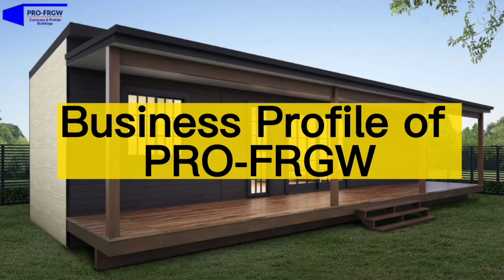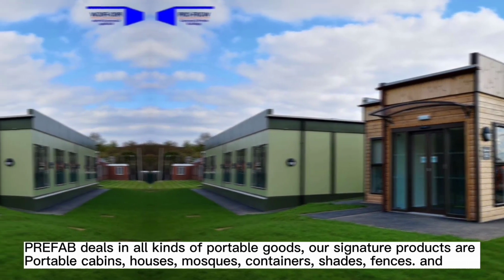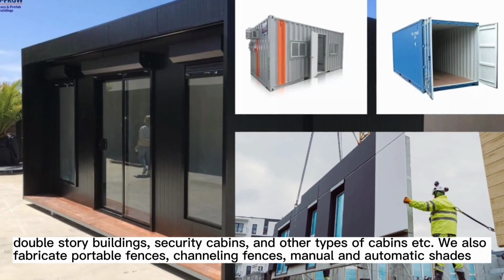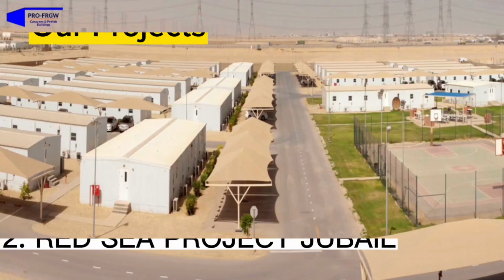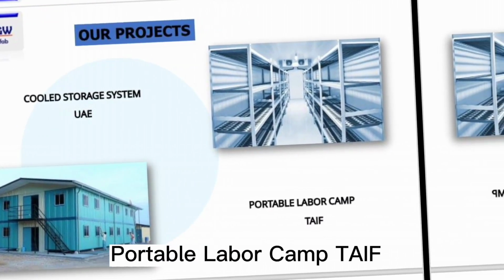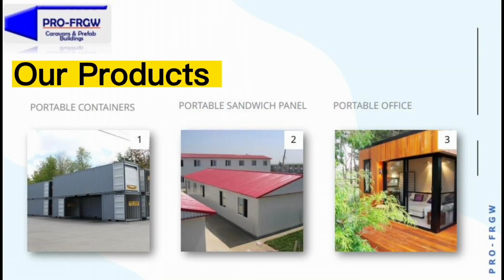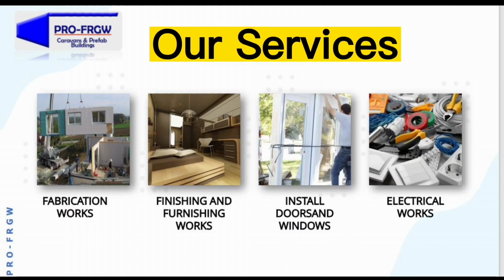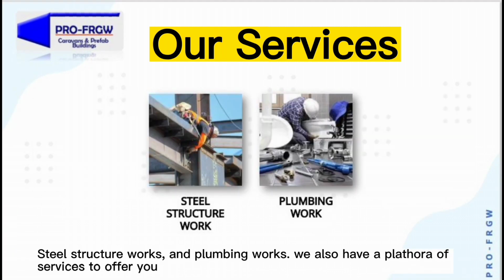Introduction to PRO-FRGW a Prefab Building Company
Pro Fab Building - Portakabin buildings are constructed with a steel outer wall, steel roof and galvanized steel floor frame. The walls are filled with foam insulation to give them a high thermal efficiency.

Benefits & features porta cabins:
Mobility,
Weather Resistant,
Flexible Designs,
Different Sizes,
Fast Construction,
High tolerance, corrosion resistance and durability
Aesthetically designed – does not require finishing touch
Lightweight and durable
High resistance to natural disasters and weatherproof
Lightweight and easy to erect.
Easy to maintain.
The portable cabins require no foundation.
All electrical facilities are present such as wiring, socket, light fixtures are there.
Adequate insulation of portable building cabins maintains a 5-7oC atmosphere temperature

Higher quality, easy installation, durability and long service life makes porta cabins the best option for accommodation.

LIST OF PRODUCT RANGE WE HAVE
- PORTA CANINS
- HANGERS
- WARE HOUSES
- SECURITY CABINS
- MASQUES
- CONTAINERS
- SHOWER & TOILET UNITS
- FIBER HOUSES
- RACKS
- SANDWICH PANELS
- TANKS
- METAL DOORS AND WINDOWS
- TENTS
- SHADES
- PORTABLE FENCES
- DOUBLE STORY BUILDINGS
o STORAGE CONTAINER
o PORTABLE SHOPS
o PORTABLE OFFICES
o LIVING ACCOMODATION
o PORTABLE CLASS
o CHANGING FACILITY
o PORTABLE TOILETS
o WARE HOUSE FACILITY
o SECURITY PORTABLE CABINS
o PORTABLE WAREHOUSE WITH COOLED STORAGE SYSTEM
o PORTABLE LABOUR CAMP
o PORTABLE HOME
o DOUBLE STORY OFFICE BUILDING

We are specialized in manufacturing:
Flat Packed Container Houses,
Worker Accommodation,
Customized or Standard House & Offices for Residential or Industrial Usage,
Mosque,
Halls,
Mess or Kitchen or canteen,
Portable Toilets-bathrooms for labours, workers, office staffs, and VIPs,
Portable Security Cabins,
Customize Prefabricated Movable Container House For Labor Dormitory And Camp,
Prefabricated Easily Assemble & Customized Container Workers Dormitory House,
Prefab Flat Pack Modular Prefabricated Container House For Labor Camp Accommodation,
One or Two or Multi Floor Prefabricated Labor Mining Camp Container House,
Modular House,
Warehouse and Cold Storage Containers, Mobile Cold Storage Containers,
Customized Factory Design for Industrial relevant purpose,
Multi-Functional Flat Packed Container Houses,
Prefabricated Modular Restaurant Diner Room,
Mobile Shop,
Store House With Aluminum Door Aluminum Windows,
Modular Hospital & Inspection Container House,
New Design Laundry Modular House,
Low Cost Prefabricated Light Steel Prefab House,
Good Price Sandwich Panel Light Steel Prefabricated Prefab Houses For Sale & Rent,
Mobile Container Houses,
Scientific Research Building Made By Modular House,
Integrated Water Closet Flat Packed Homes,
Detachable 2.4 Meter & 3 Meter Shower House

We do all Electrical Works
Finishing & Furnishing Works
Install Doors and Windows
Fabrication
Steel Structure Works
Plumbing Works

PREFAB portable cabin factory.
All kind of portable cabins available – Washrooms, Labor camps, Office porta cabins, Mess Hall, residential houses, double story buildings, security cabins, and other types of cabins etc.
We also fabricate portable fences, channeling fences, manual and automatic shades – for car parking, bus parking, swimming pools shades, and for other purposes shades.
 We also have metal & concrete benches, Concrete Jersey Barriers, different types of Tents, and furniture for all purposes.
• Portable cabins
• Portable fences
• Manual and automatic shades
• Different types of Tanks
• Metal & concrete benches
• Jersey Barriers
• Tents
• Furniture for all purposes.

Our mission is to anticipate, meet and exceed customer needs and develop best relations with clients and catch-up the market by providing integrated solutions by using modern approaches, innovative technologies and best engineering tools (selected from all over world) Indeed our aim is to serve the best to the client and work effectively to reduce the human and financial costs of our valuable clients.

مصنع للكرافانات والبيوت الجاهزة بركسات
بيوت جاهزة - بركس - برتبل - كرافانات - مساجد - سكن عمال
سكن عمال#
دورات مياه#
غرفة السواق او الخادمة#
غرف الحراسة#
بيوت جاهزة#
يوجد خصم خاص على المساجد وللشركات و المؤسسات
مطابخ غرف سكن#